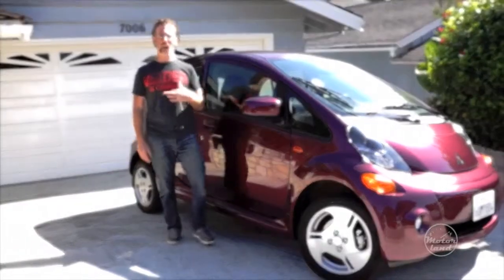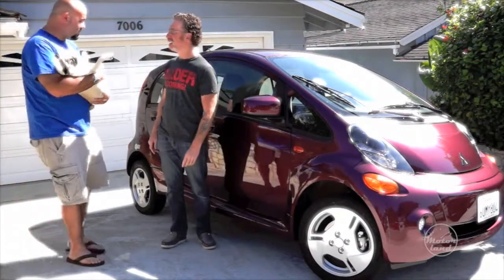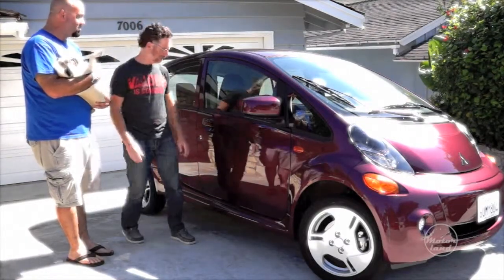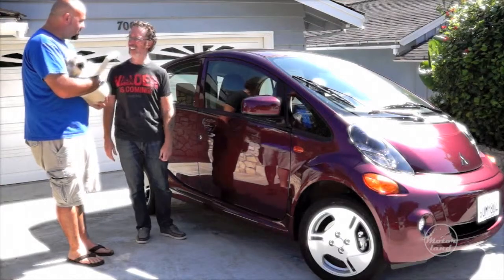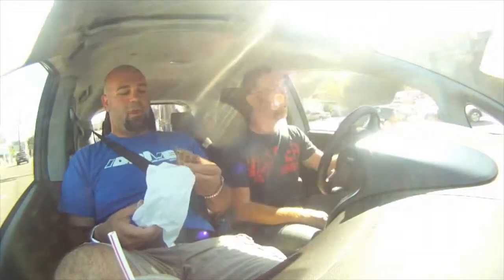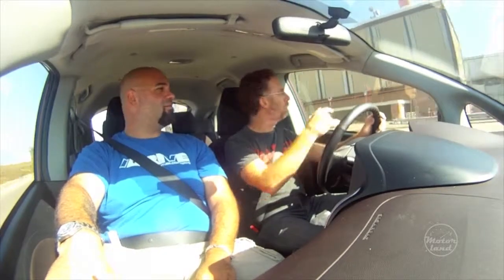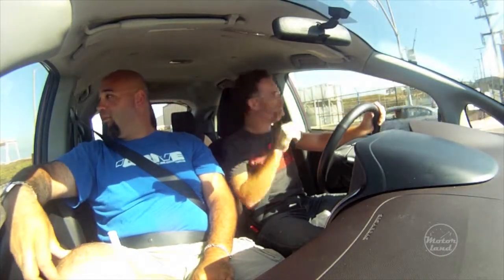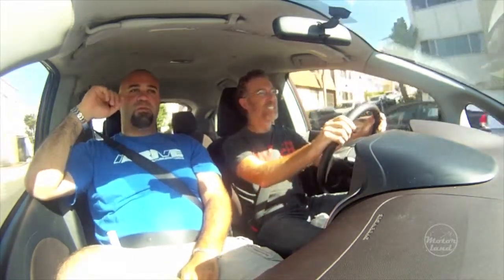Hysterical MATT FARAH 5Minute Drive in the Mitsubishi iMiev FIREBALL TIM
In this 5th episode of this Talk Show in a Car, Host Fireball Tim snags a 2012 Mitsubishi iMiev Electric Car for featured guest Matt Farah from "The Smoking Tire" and "Tuned."